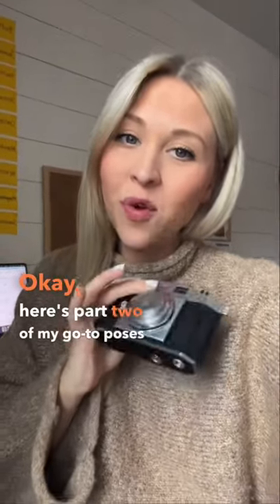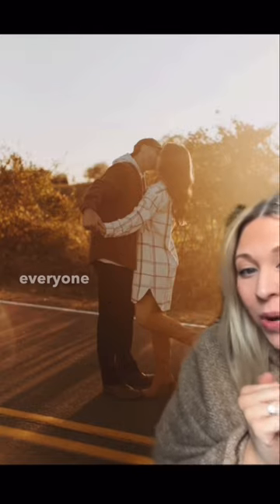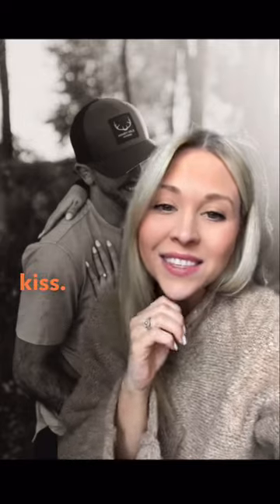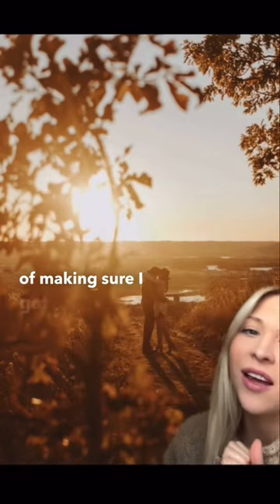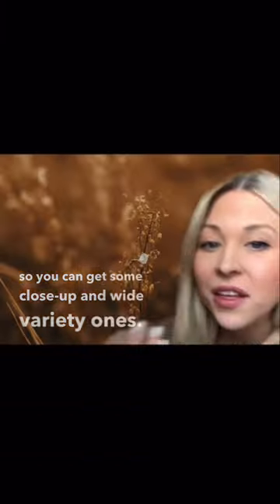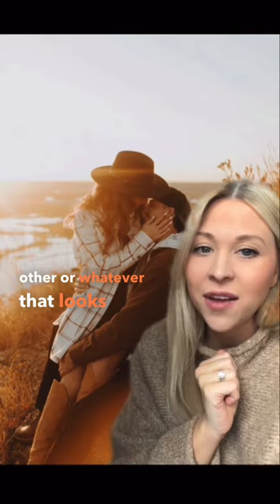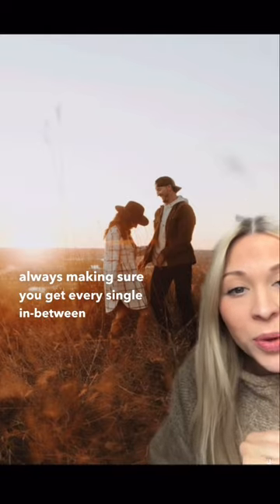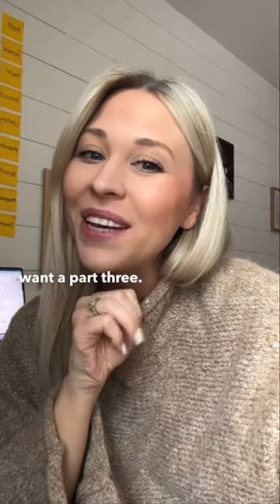Posing ideas for couple sessions as a wedding photographer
BONUSES + CART CLOSES ON FRIDAY 11/18!

FREE training to Attract a Flood of Hot Inquiries willing to pay Premium Prices so you can Book your Highest Paying Weddings (without working 24/7)